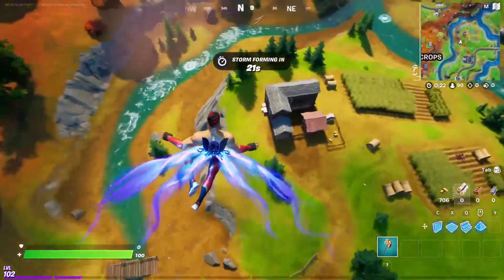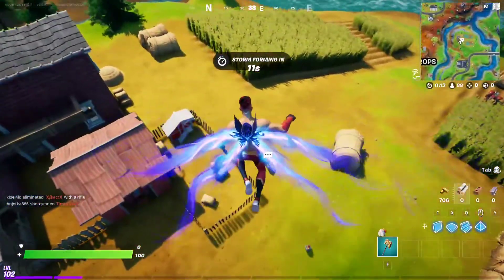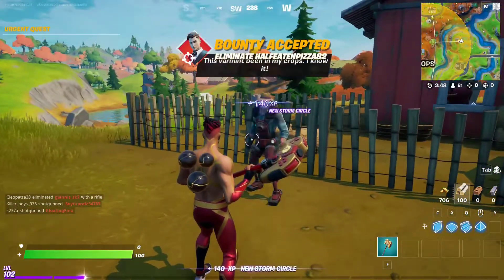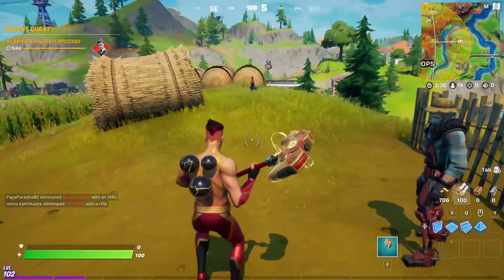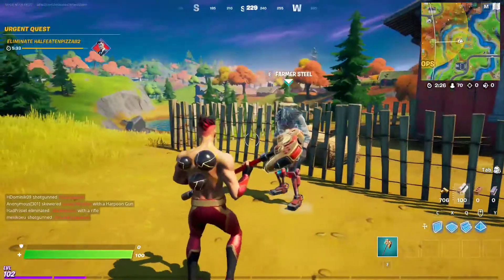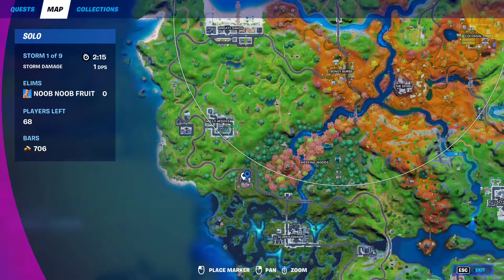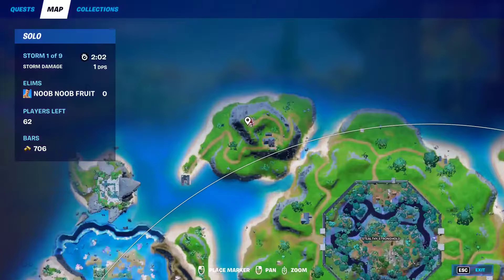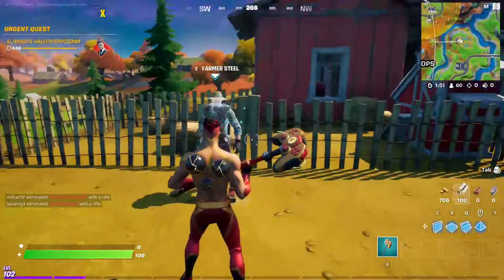How To Complete Bounties (3) - Fortnite Epic Quests/Challenges Week 6